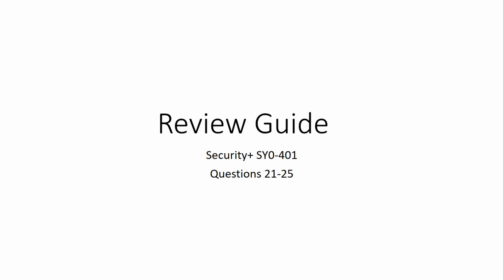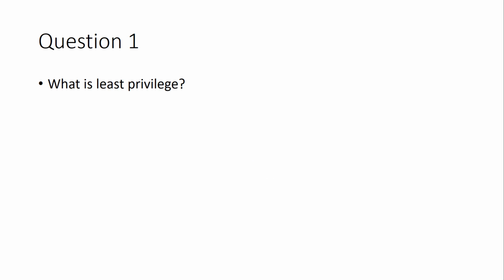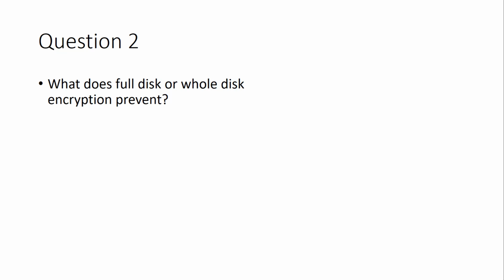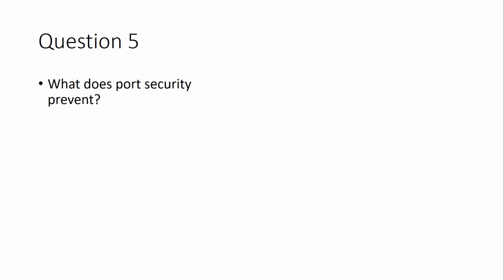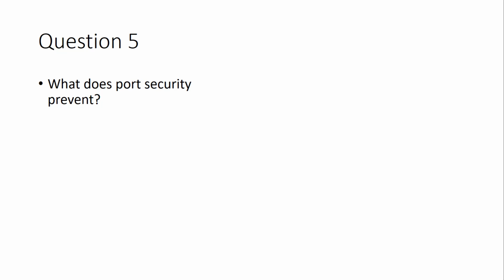CompTIA Security+ (SY0-401) - Questions 21-25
Questions 21-25